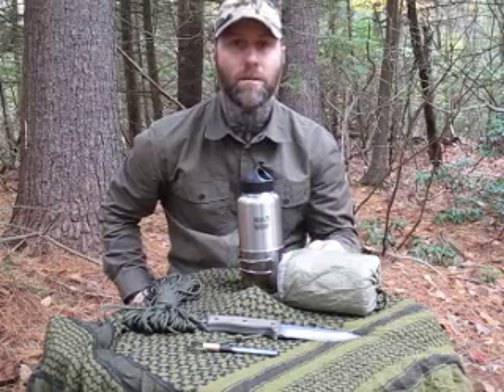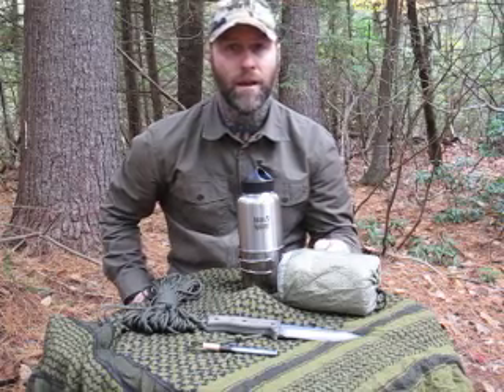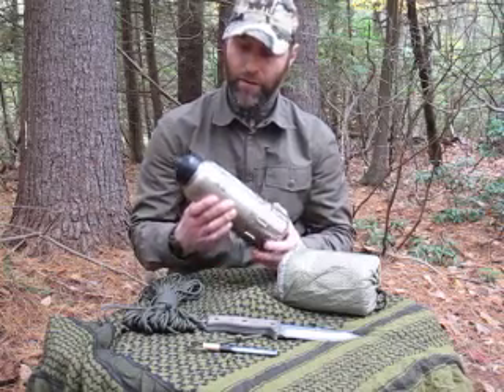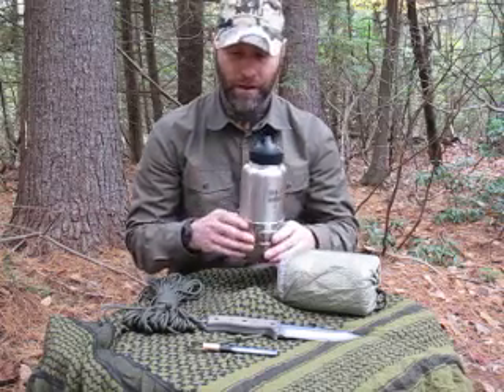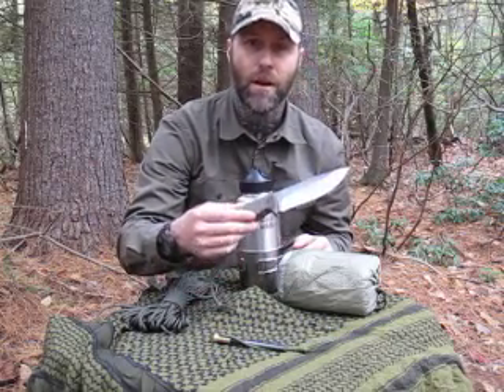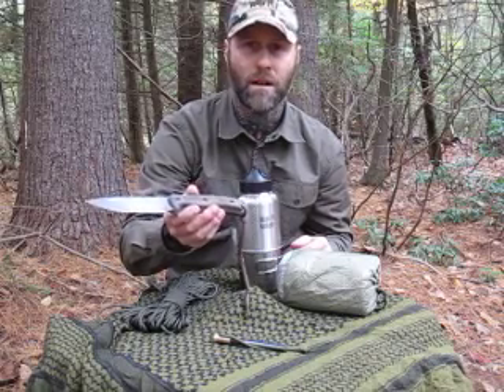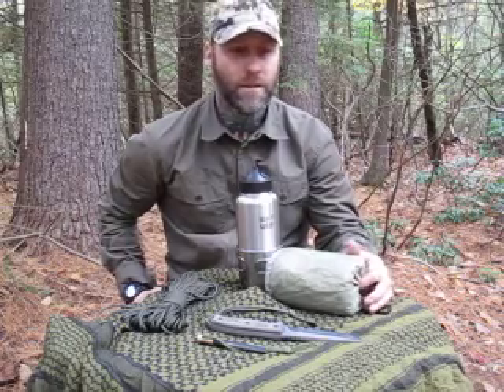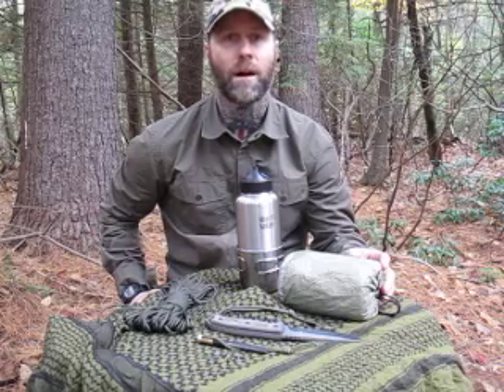5 C's of Survivability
Taken from the teachings of Dave Canterbury, the 5 C's are the minimal items you should take with you on any adventure. These items are the hardest to produce from natural material as well